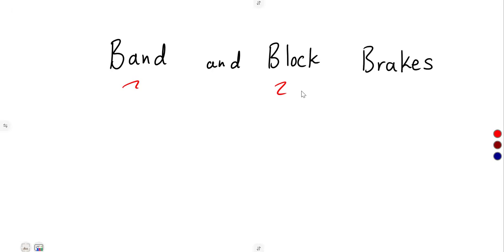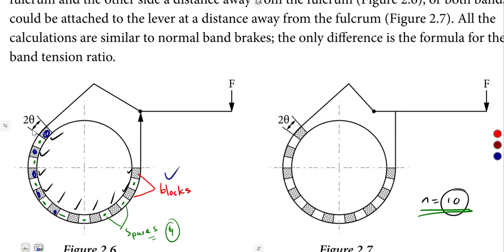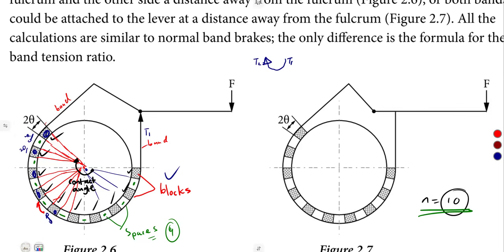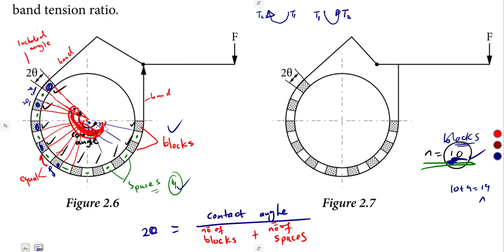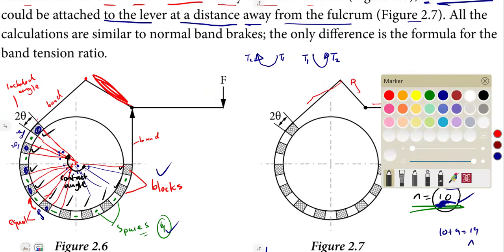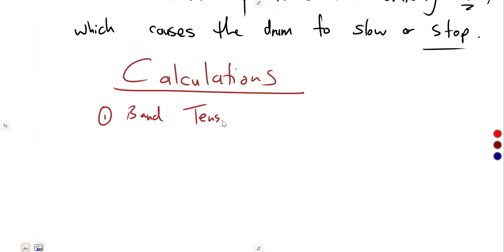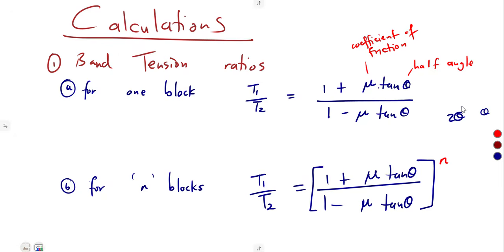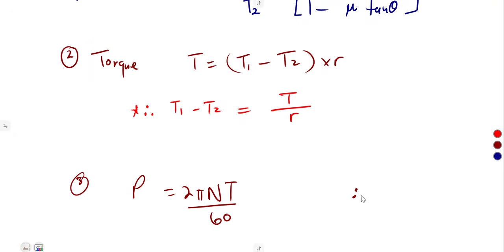Mechanotechnics N6 Brakes - Band and Block Brakes Notes